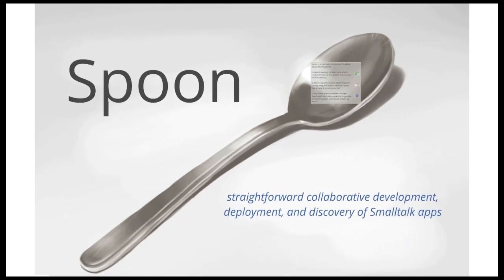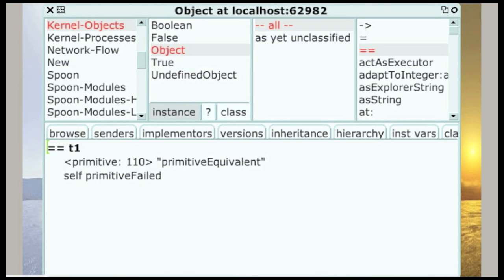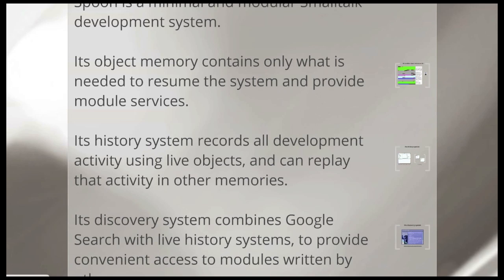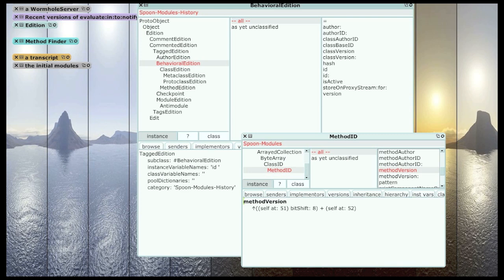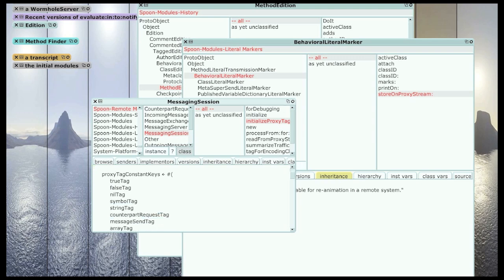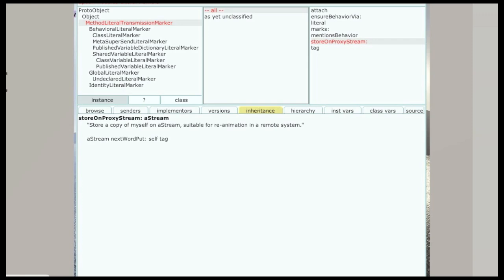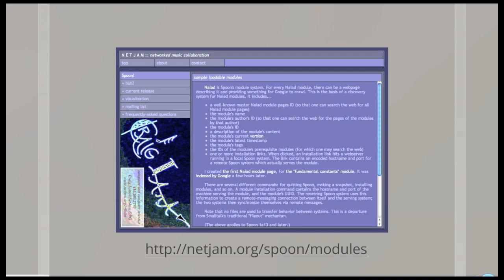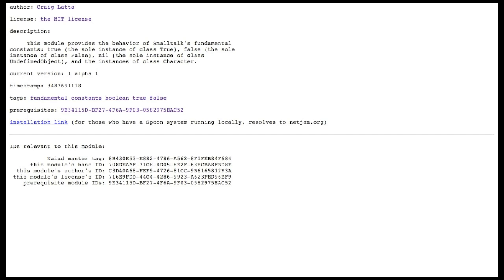Spoon presentation, version one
This is the first complete version of the Spoon presentation, with slides and narration.